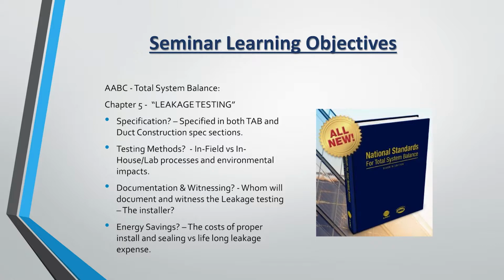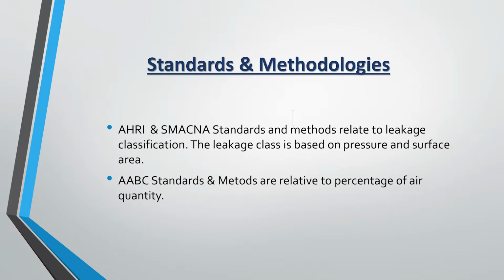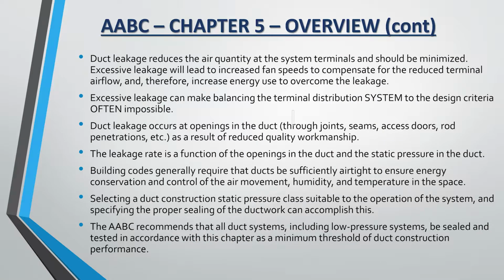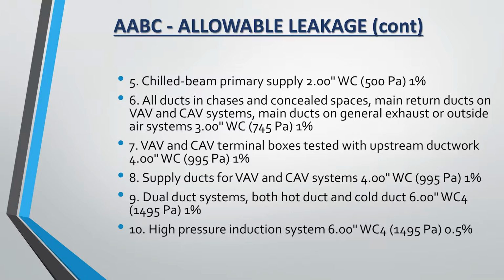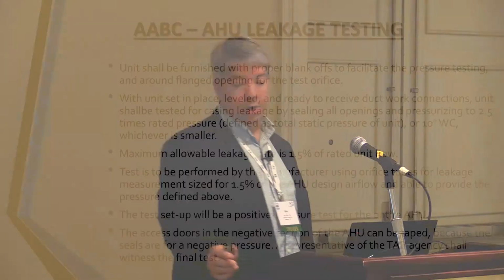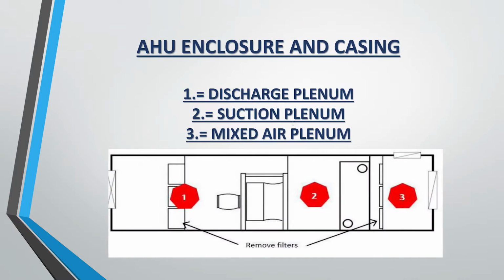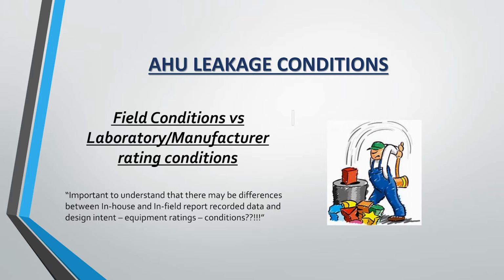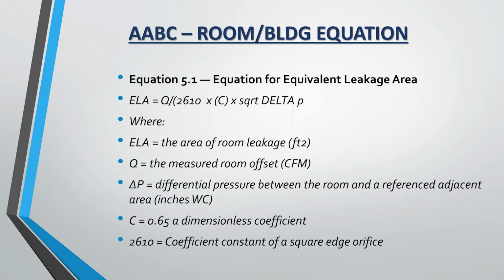Leakage Testing For HVAC Systems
Mike Kelly, TBE, CxA,
TAB Seminar
This series of in-depth, practical presentations include case studies on fan performance and water system rebalance, duct pressure testing, maintaining outside airflow, and taking coil face airflow measurements. These presentations are geared to helping commissioning providers, engineers, and test & balance professionals understand how key aspects of the test and balance process are carried out, why they are important, and what the expected results should be.